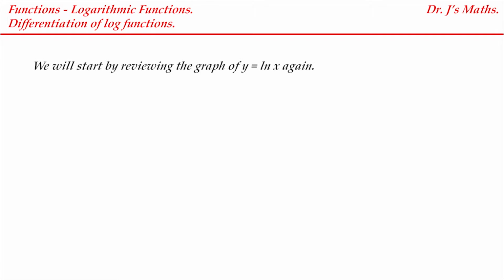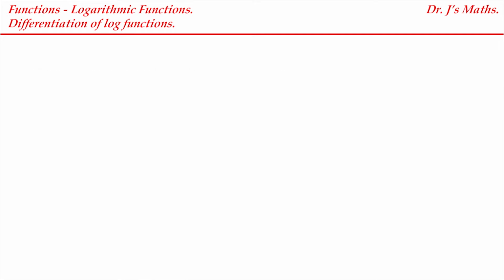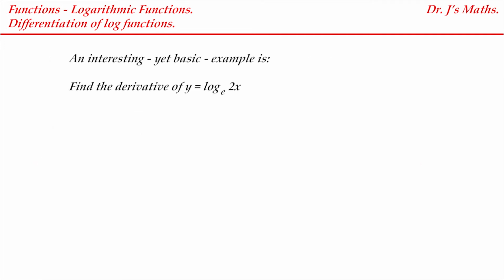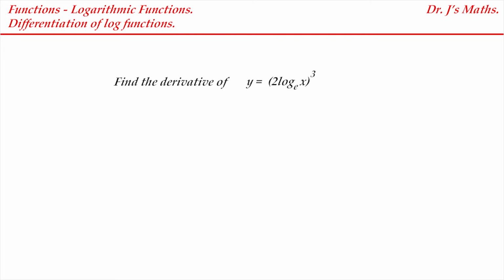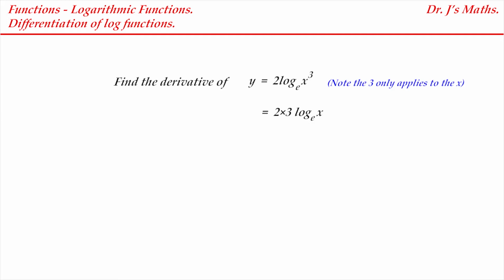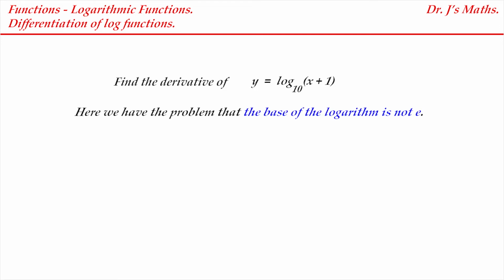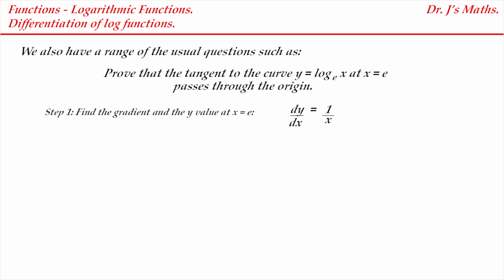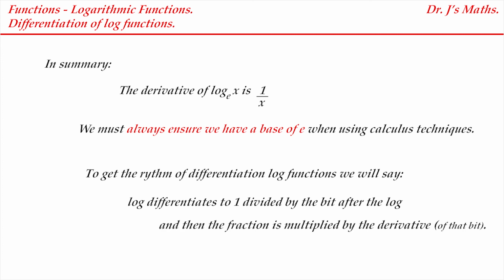Functions - Logarithms - differentiation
This video explores the technique used to differentiate log functions